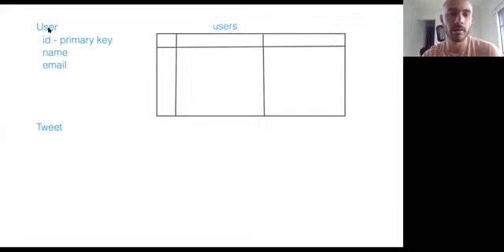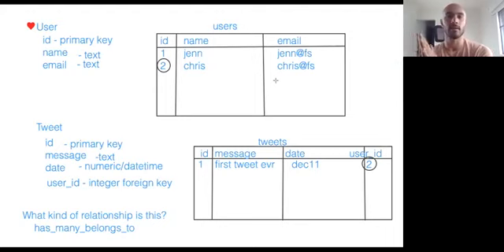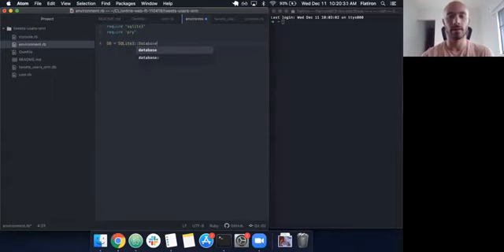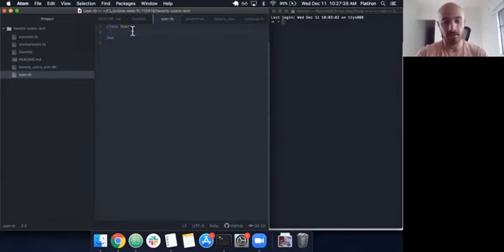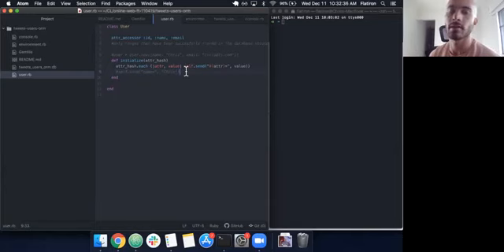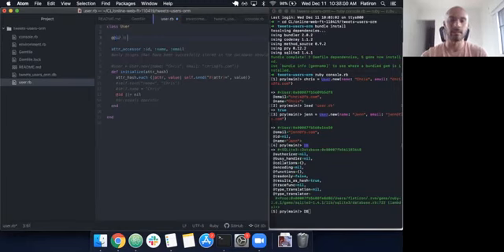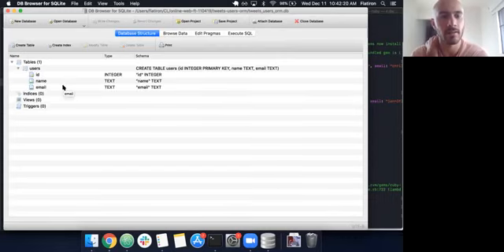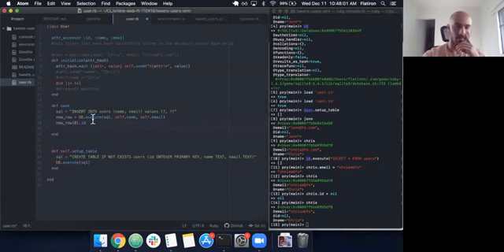Building an ORM From Scratch